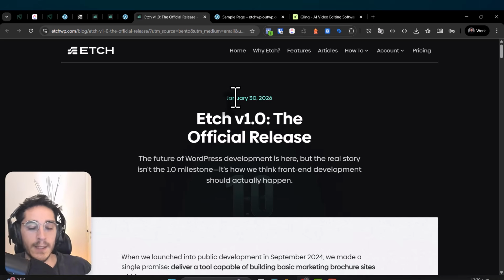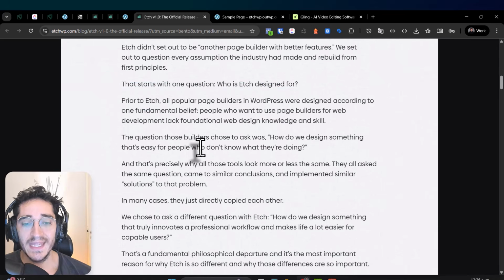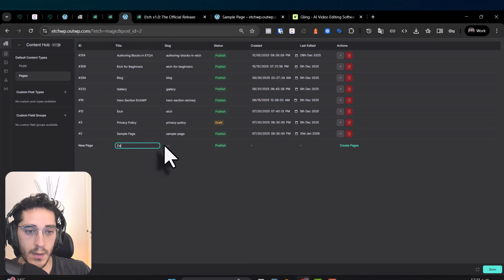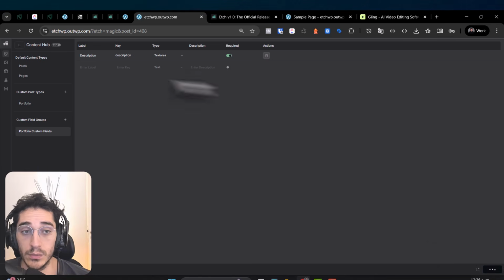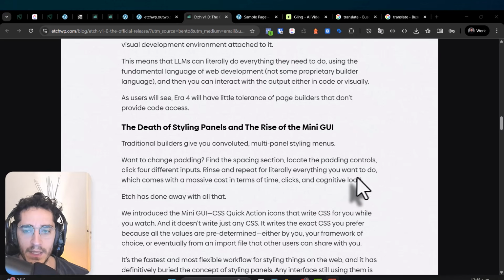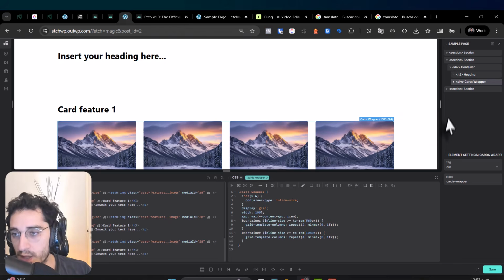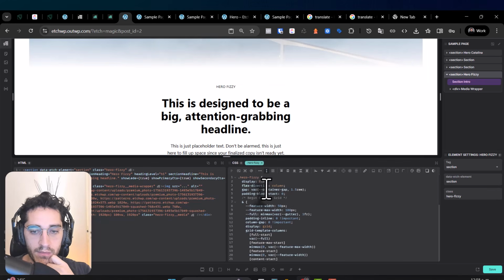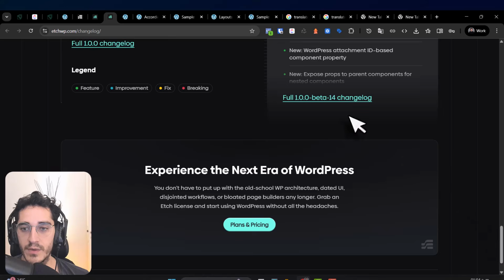Etch 1.0 released: Now ready for production websites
EtchWP 1.0 is Here: Why It’s Finally Production Ready! 🚀
The wait is officially over! In today’s video, we are diving deep into the EtchWP 1.0 official release. If you’ve been waiting for a stable, professional, and high-performance WordPress visual builder to handle your client sites, this is the milestone you’ve been looking for.

As a professional developer, I’ve navigated the transitions from Oxygen Builder to Bricks Builder, and I can confidently say that Etch represents a fundamental shift in WordPress development. We’re talking about a tool built for agencies and pros who value clean code and modern workflows.

🎯 What You’ll Learn in This Video:
The 1.0 Milestone: Why Etch is now officially supported for production sites and what backwards compatibility means for your workflow.

Gutenberg Integration: How to design complex layouts while giving clients a simple, "unbreakable" editing experience in the WordPress block editor.

The Content Hub: Say goodbye to jumping between ACF and pages. Manage CPTs and custom fields directly within Etch.

Bi-Directional Code Editing: A look at the mini GUI that allows you to swap between visual styling and direct HTML/CSS editing seamlessly.

Container Queries: Why Etch is leading the way by prioritizing container queries over traditional media queries for truly modular design.

💡 Why Switch to EtchWP in 2026?
Etch isn't just another plugin; it's a philosophy. With features like AI-powered loop managers and a mobile editing experience that actually works via Gutenberg, it’s designed to save you hours of development time while keeping your sites lightning-fast.

💬 Join the Conversation: Are you making the move to Etch, or staying with Bricks?